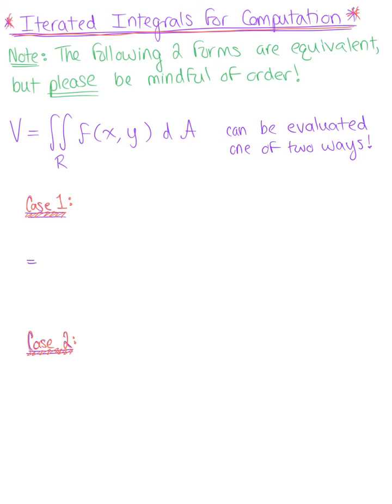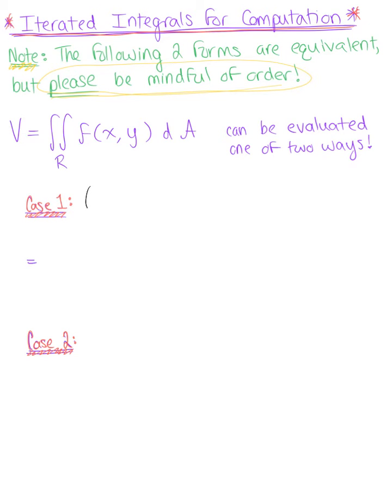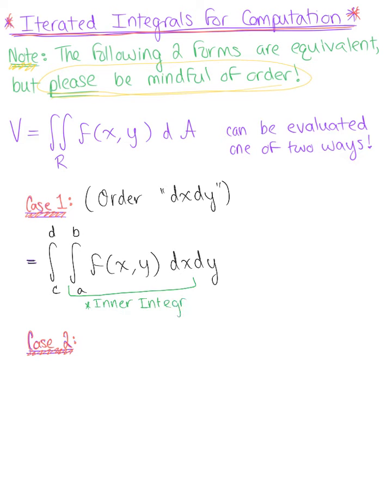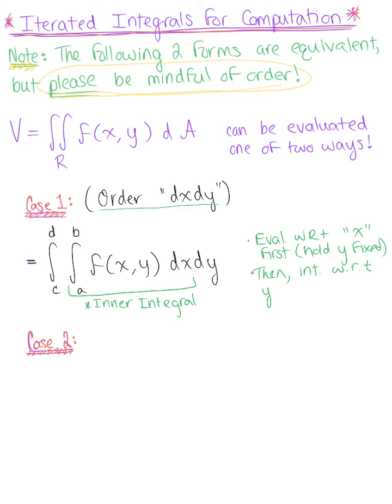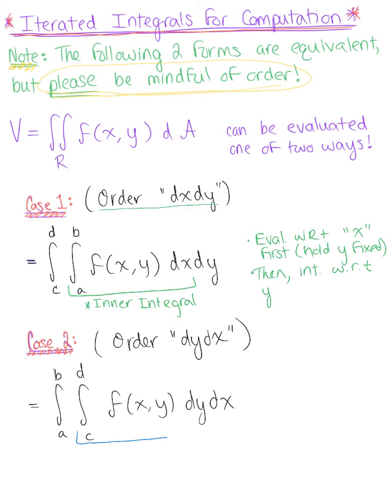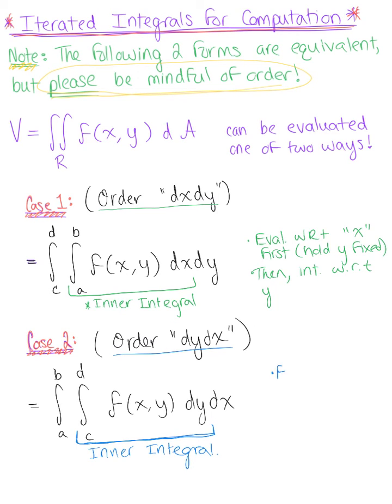Iterated Integrals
Definition & Procedure for Reducing a Double Integral into Two Single (One-Variable) Integrals.